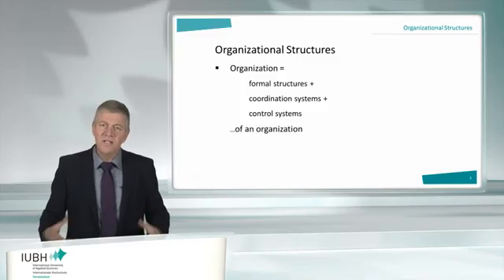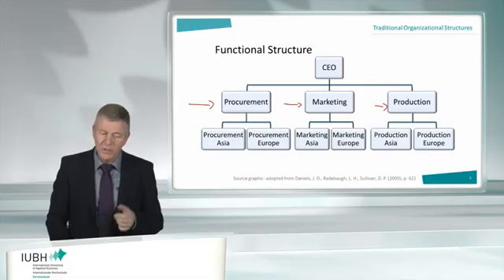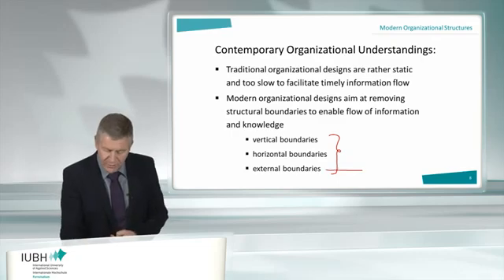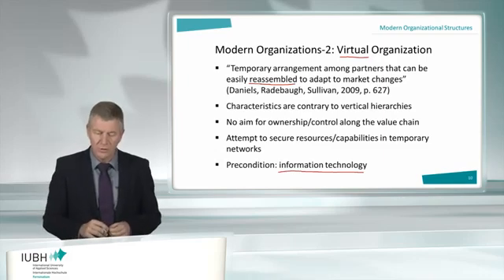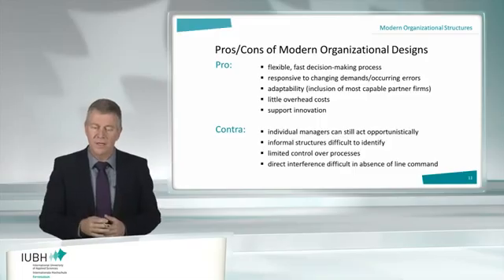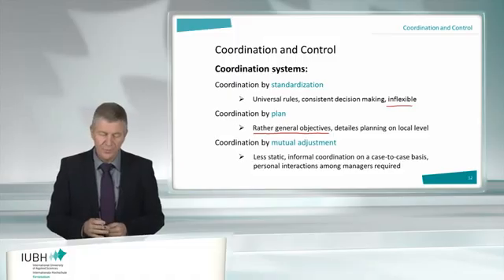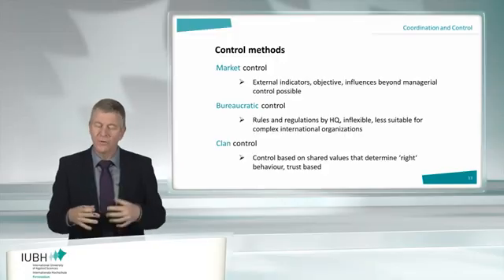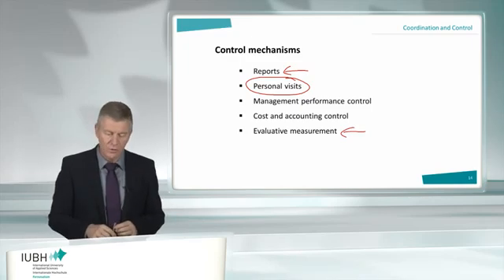Managing in a Global Economy Unit 6 Organization in International Business